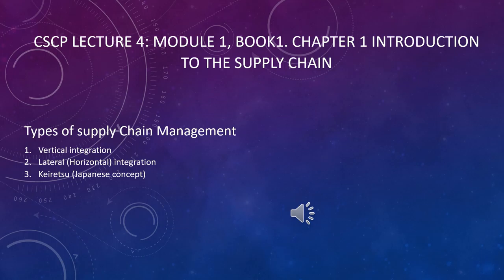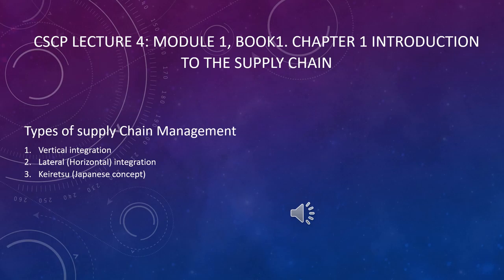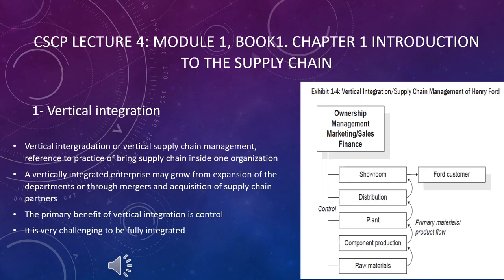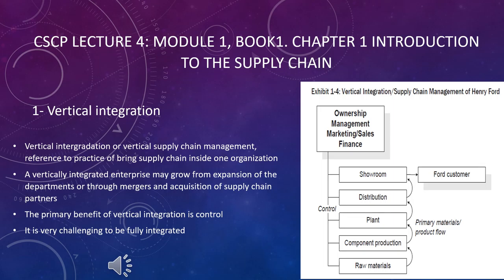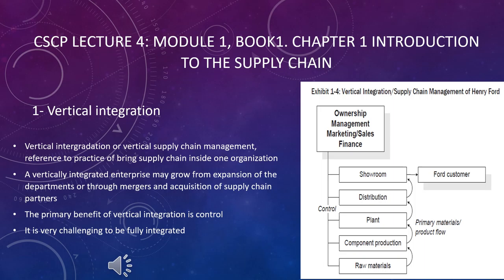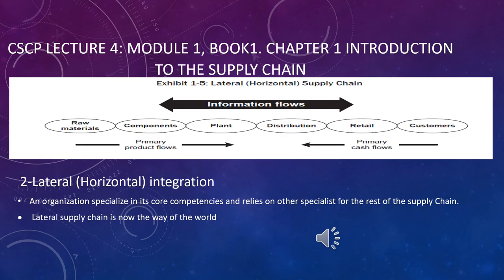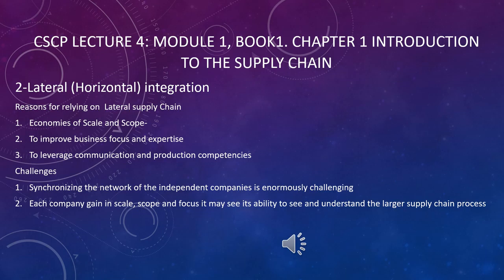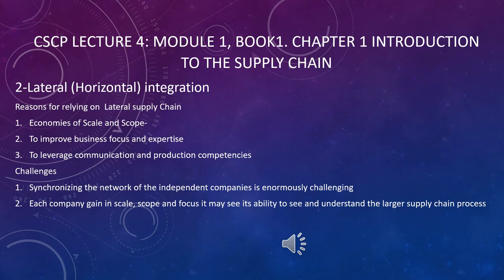CSCP Apics Lecture 4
Module 1 BOOK 1